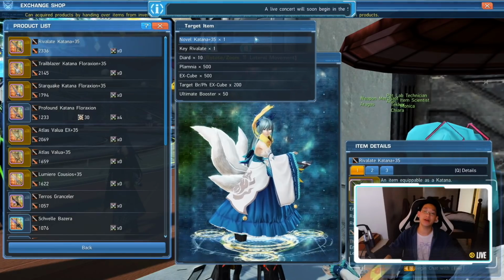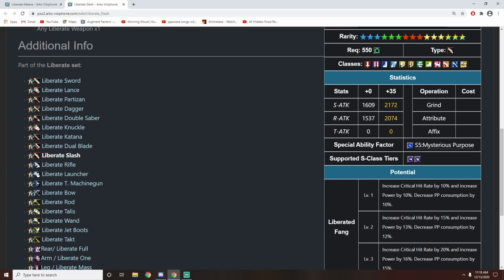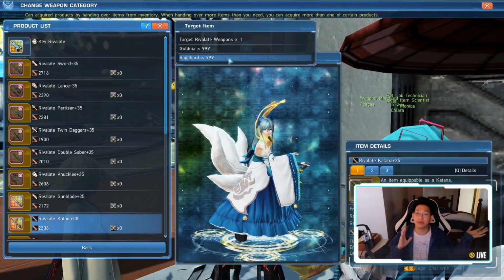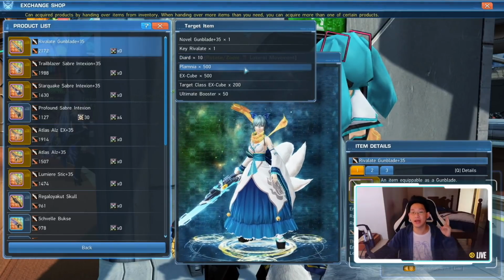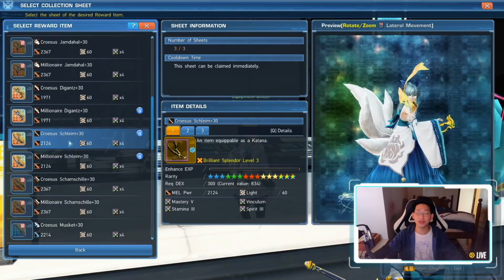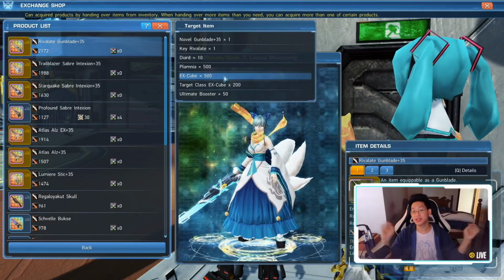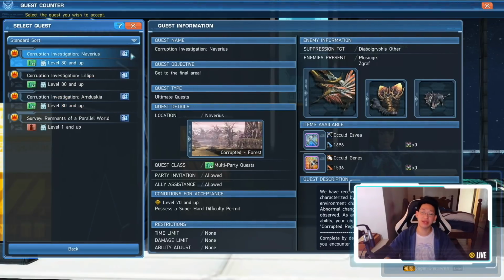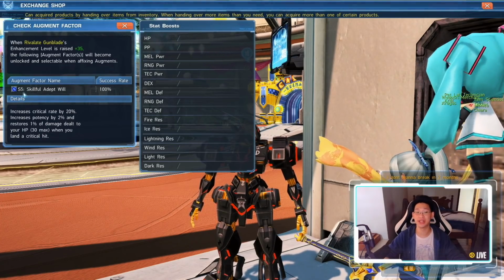[PSO2] Is the Rivilate Weapon Worth Making Now?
Want to join my Alliance?

0:00 Introduction
0:22 Rivalate Stats & Potentials
2:47 Switching Gunblade to Other Weapon Types
3:27 Materials Needed to Make Rivalate Weapon
10:50 Is Rivalate Weapon Worth It?
12:37 Conclusion